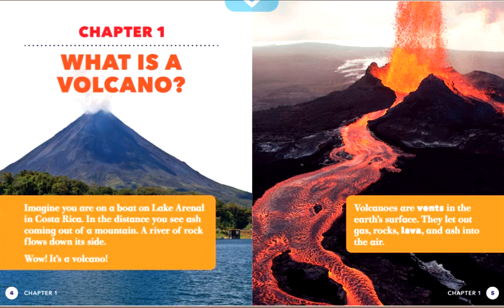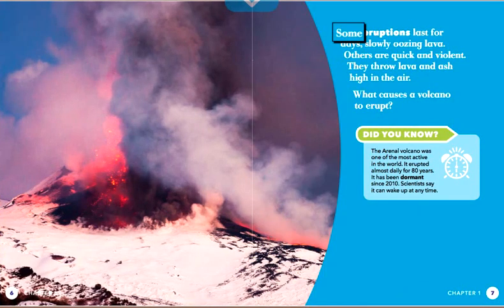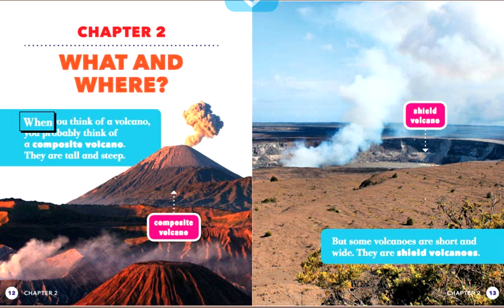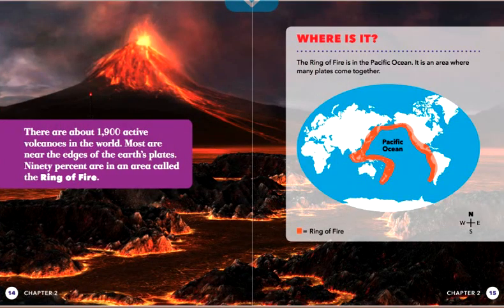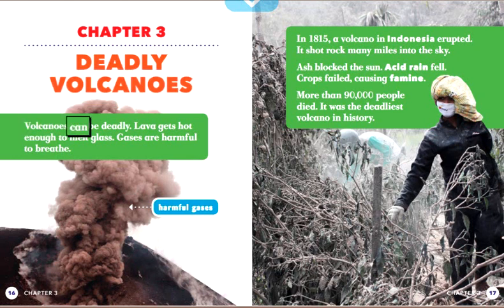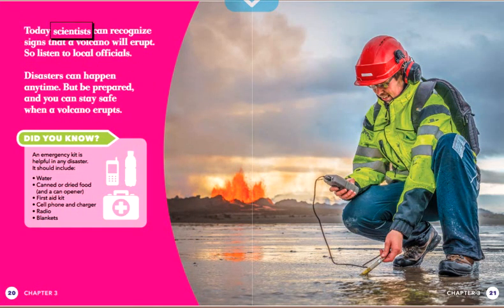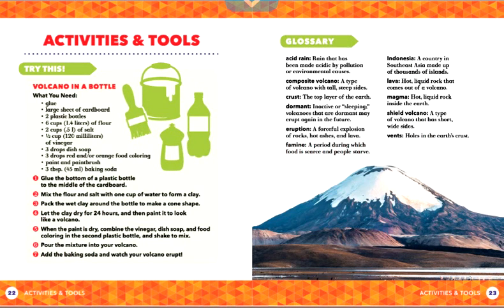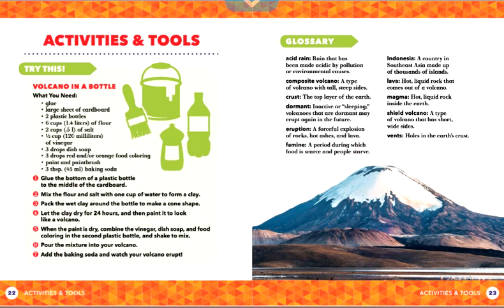Disaster Zone: Volcanoes from Epic Online Book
In Volcanoes, early fluent readers learn what volcanoes are, why they form, and what makes them so dangerous.